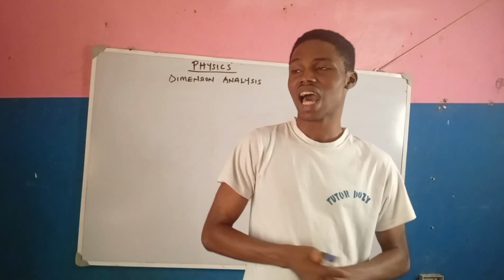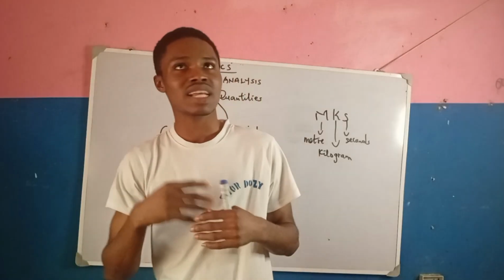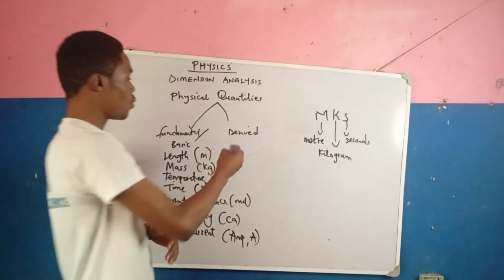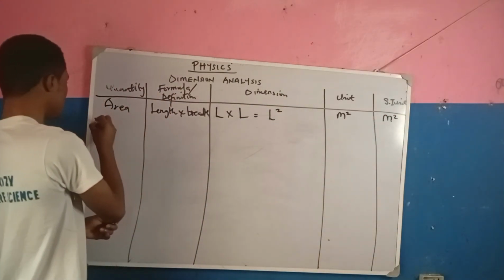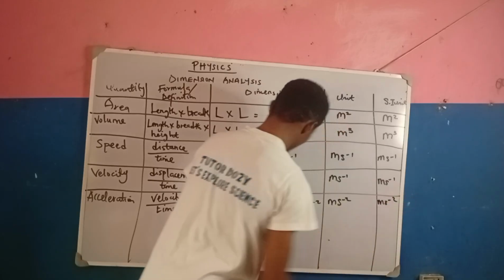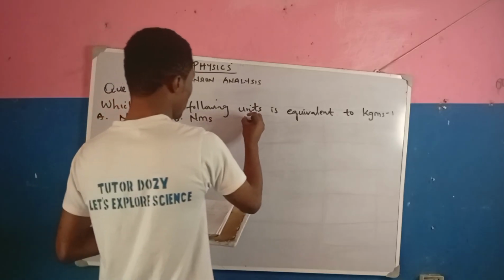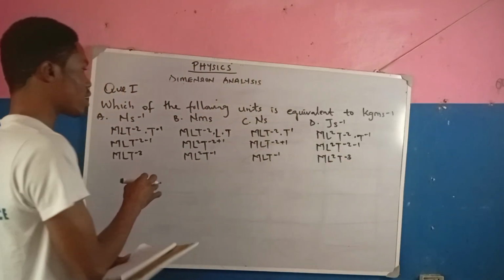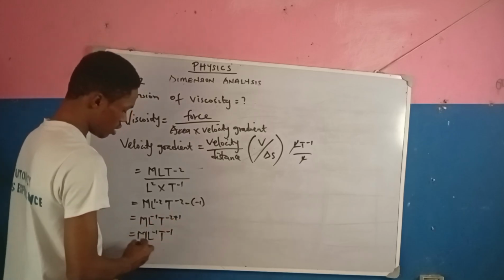Dimension Analysis Explained | Physics Made Simple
Unlock the secrets of Dimension Analysis in Physics! 🚀
In this video, I break down the concept of dimension, quantity, and unit in the simplest way possible, with clear examples to help you master it easily. Perfect for UTME, WAEC, NECO, JAMB, and anyone preparing for Physics exams.

 What you’ll learn in this video:

Meaning of Dimension in Physics

Difference between Dimension, Quantity, and Unit

Examples of Dimensional Analysis

How to apply it in solving Physics problems